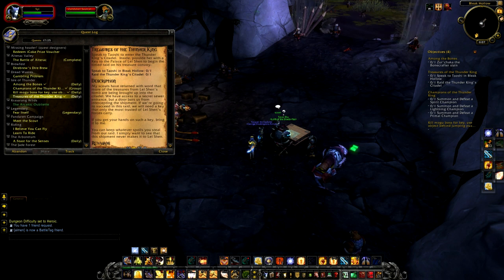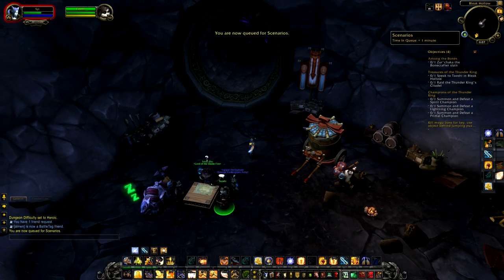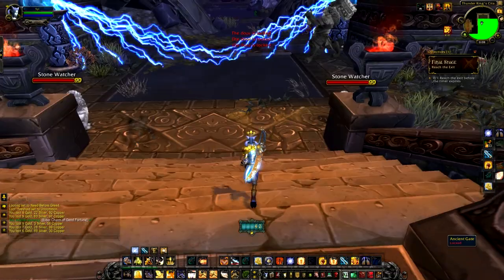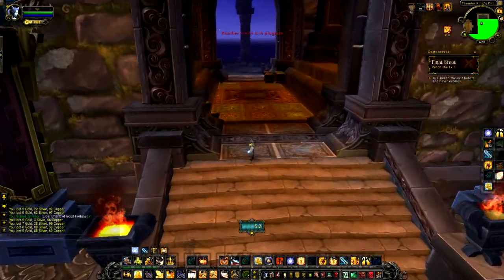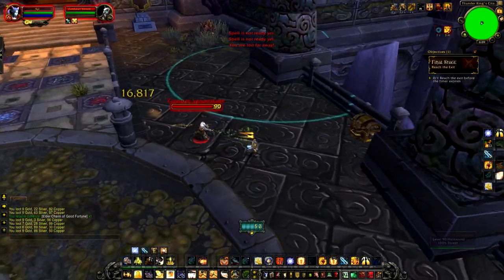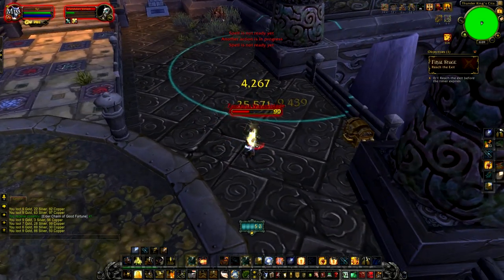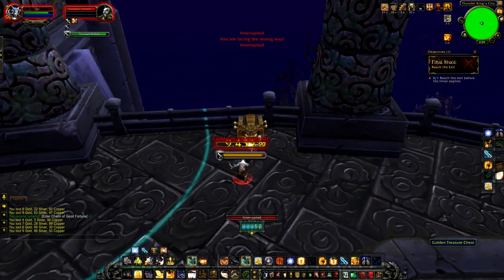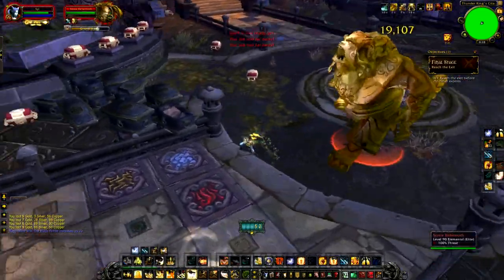Treasures of the Thunderking Solo Scenario - Daily Scenario Look! - 5.2 PTR